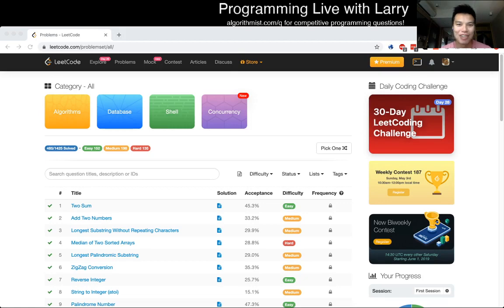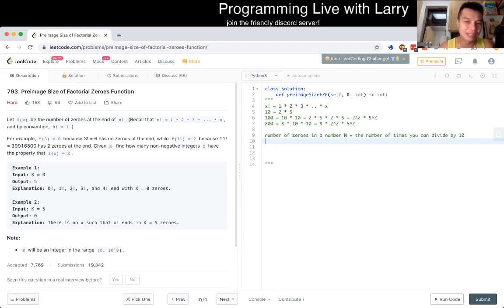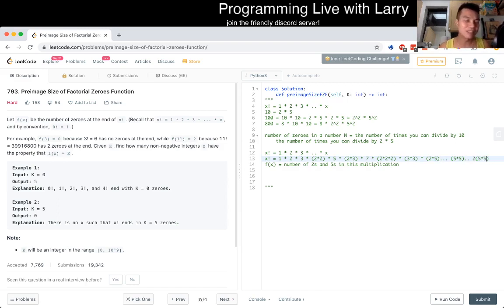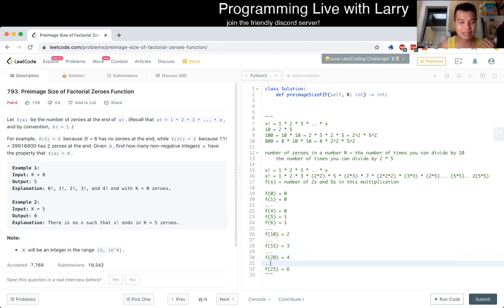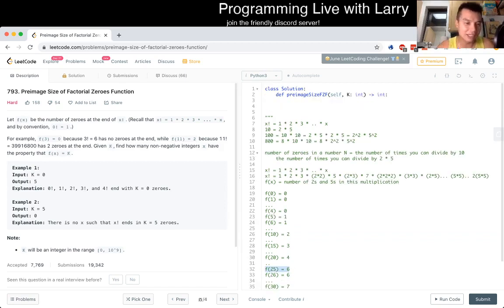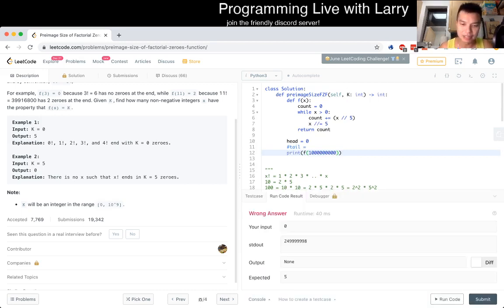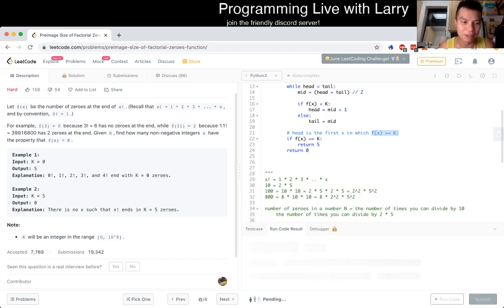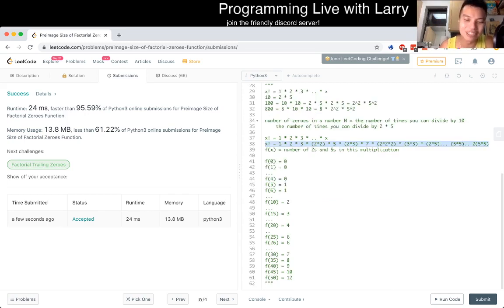793. Preimage Size of Factorial Zeroes Function (python) (Leetcode Hard)